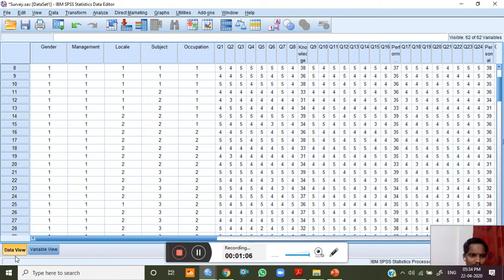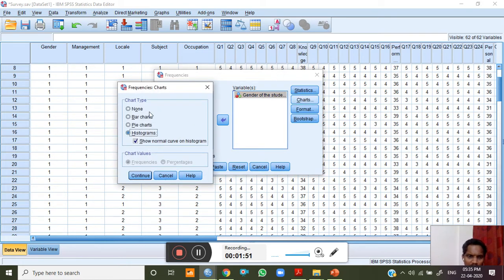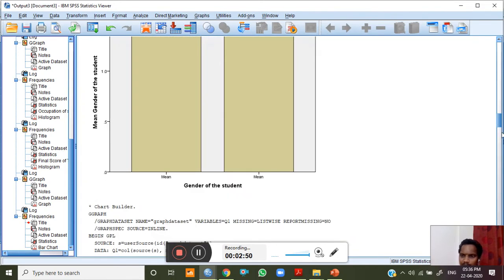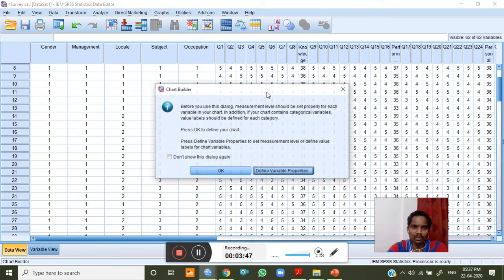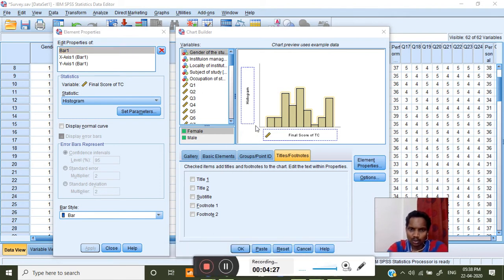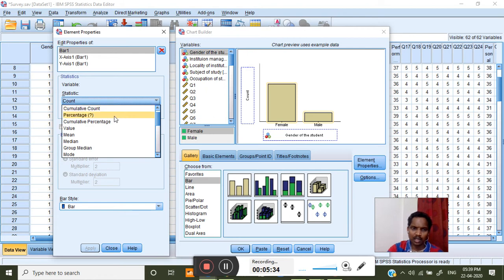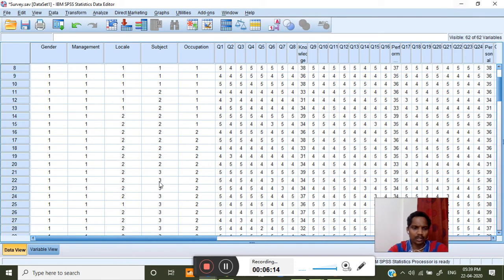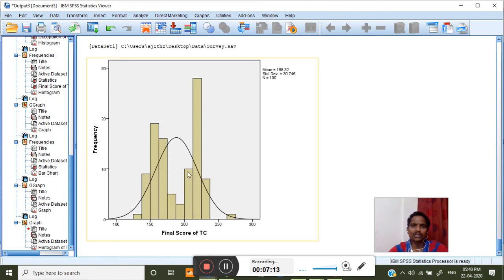How to draw graph in SPSS